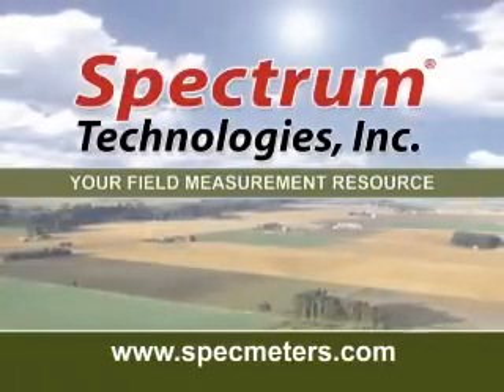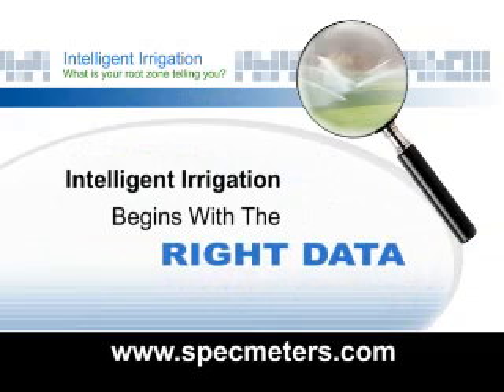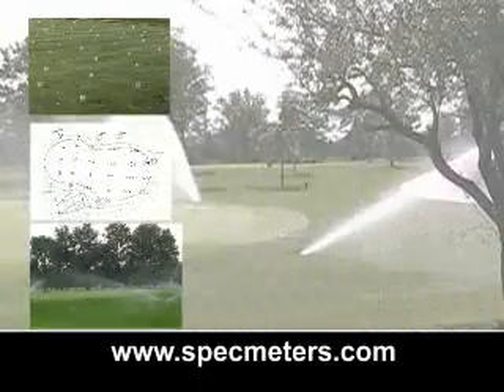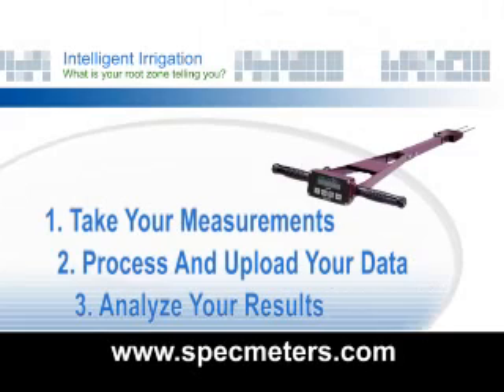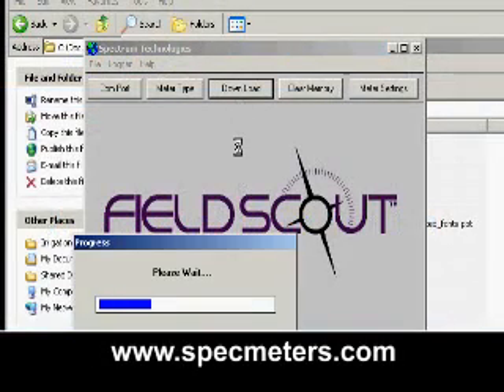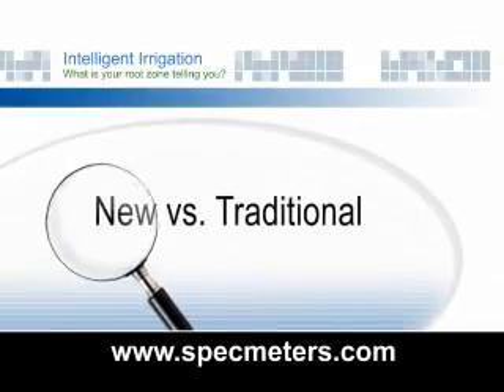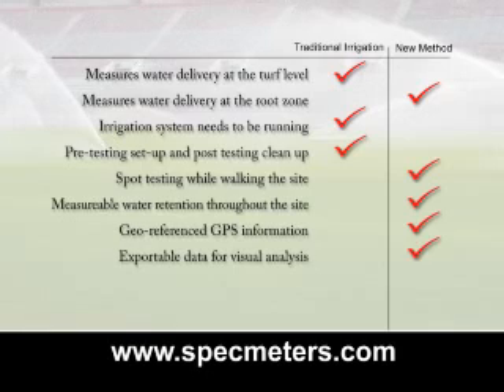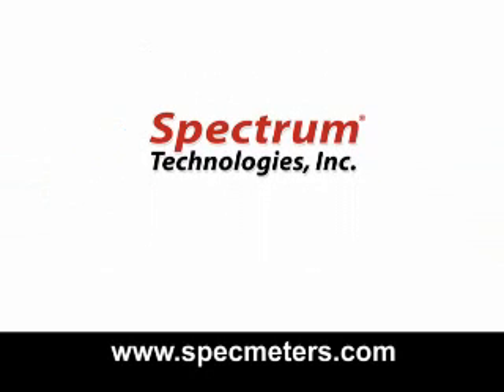NEW Irrigation Soil Moisture Audit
Drop those pesky catch cans, here is our NEW method for a more accurate irrigation audit directly in the root zone!